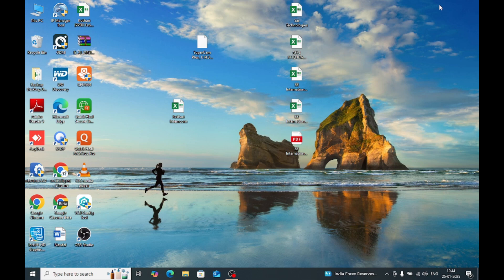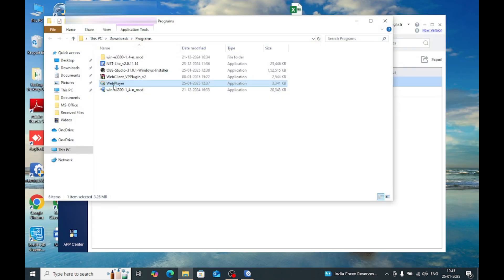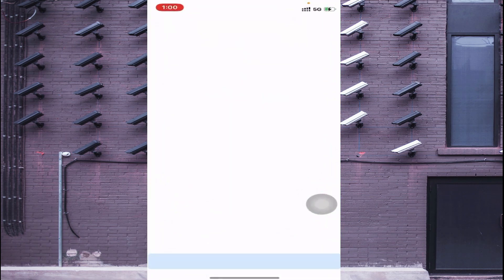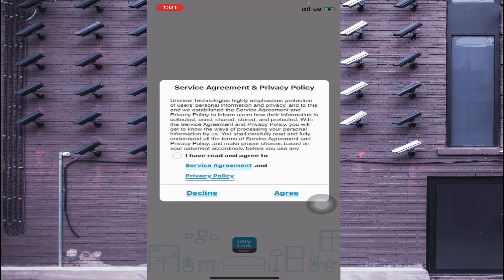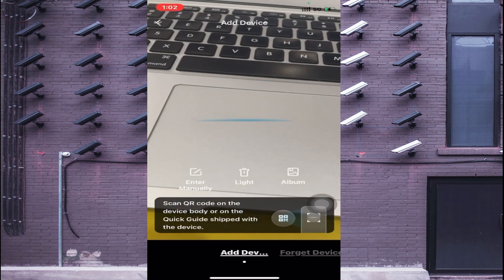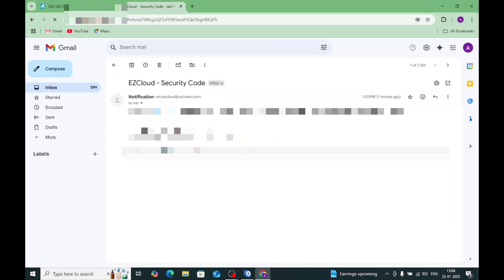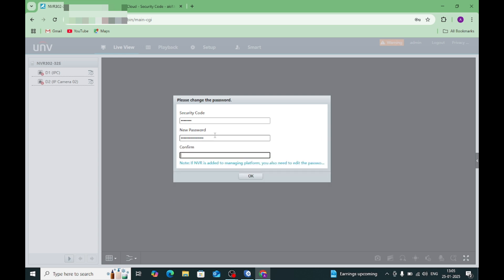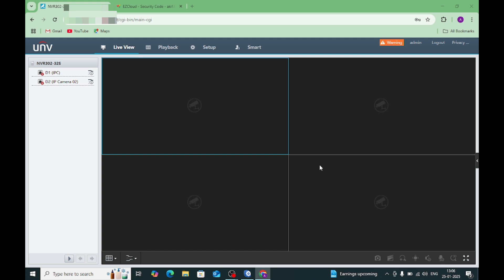How to Reset NVR Password| How to Reset UNV NVR Password?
The video gives you a complete analysis of "How to reset NVR password" in a UNV NVR Device. It gives you a step-by-step process. The viewers will easily understand here how to reset UNV NVR password. The narration details all the accounts. If you have this query about how do I reset my UNV NVR Password then this video is going to be highly helpful for you. The video is created for UNV Security Surveillance Users. Very often we are required to change or create a new password. It will help you in the quest of how to reset NVR password. Go through the video and watch it till the end to get the full comprehension of the process.